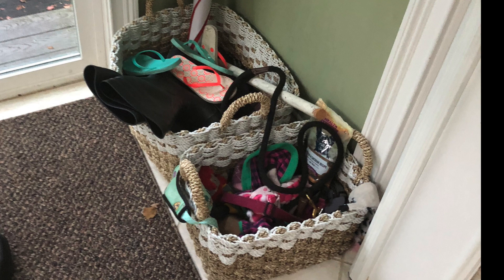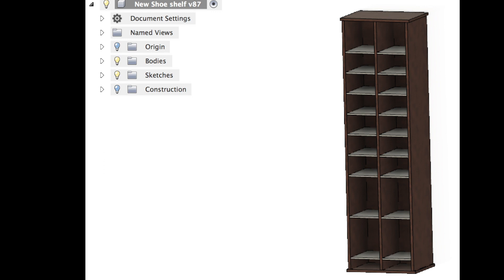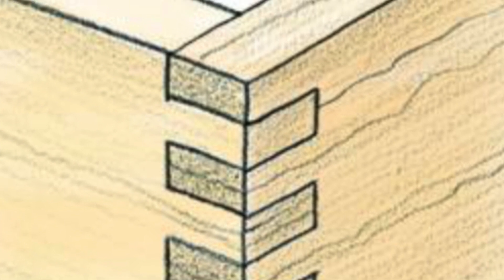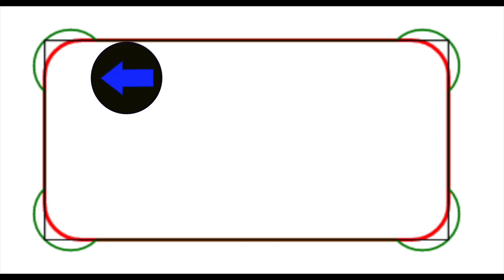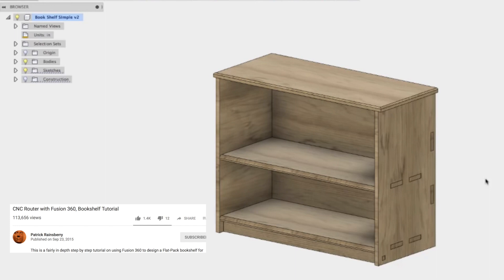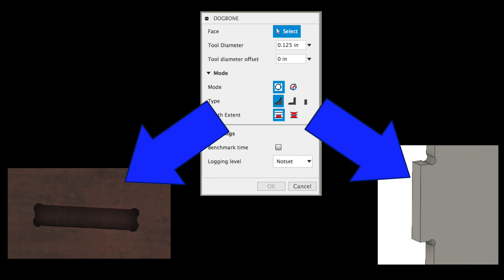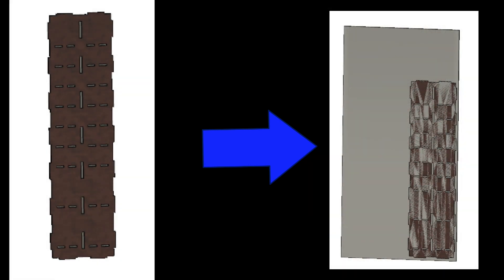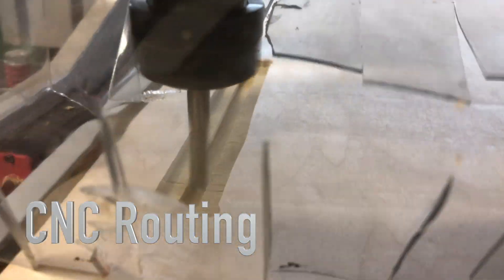Making a Shoe Cubby using CNC Router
This is a story of the method that I used to design and fabricate a shoe storage cubby using Fusion360, and a CNC router.  In this design, I use blind mortise and Pins with dogbone fillets made on a CNC router to joint the carcass and shelves with no use of glue of fasteners.